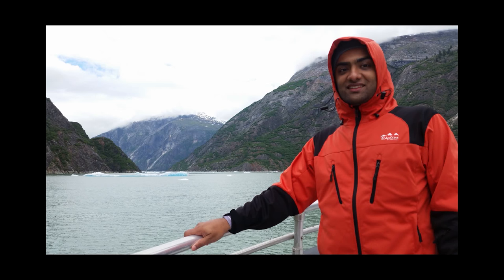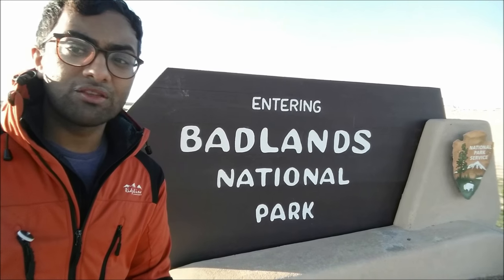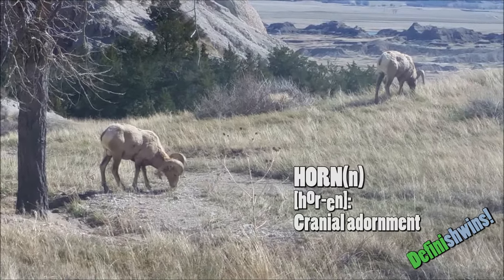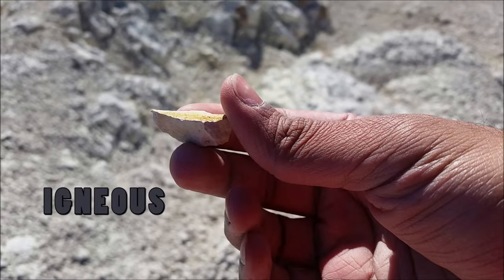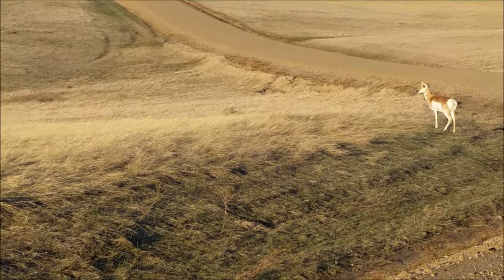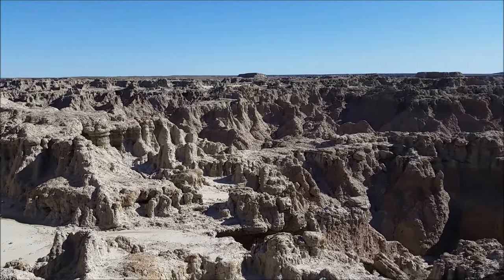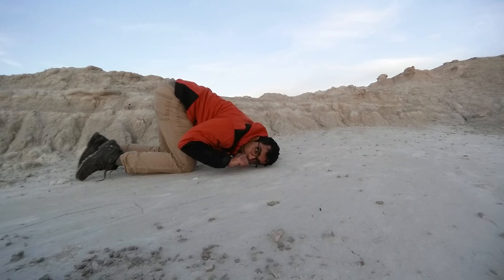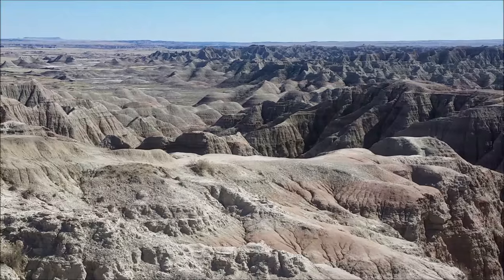Ashwin Enjoys Nature - A Guide to Badlands National Park (Ep 2)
The secret of South Dakota is out and there's no stopping it now. This Midwestern state left me in a state of enjoyment